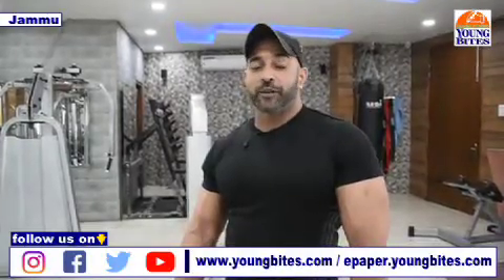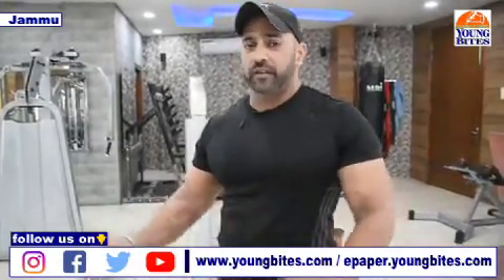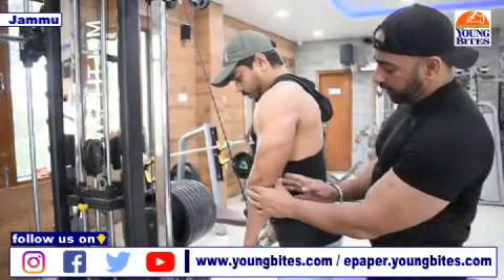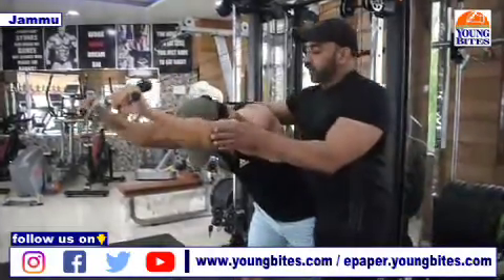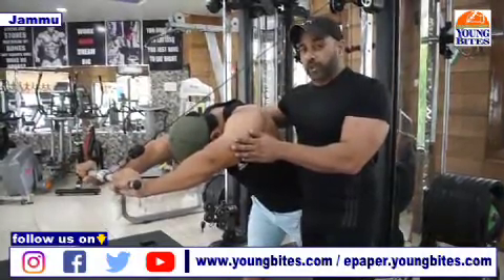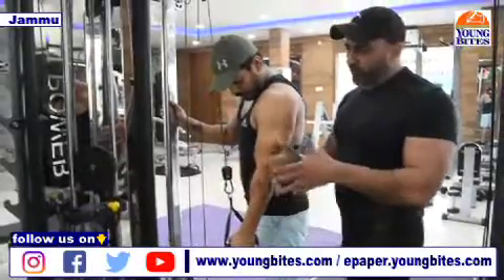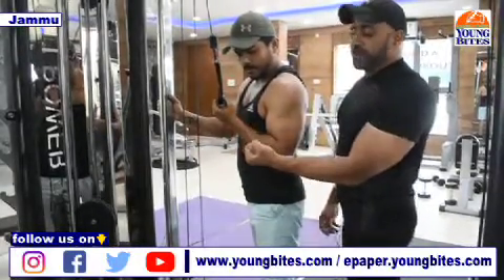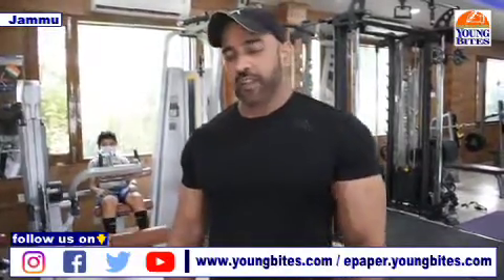DR. GUNIT. MR. INDIA. TRICEP WORKOUT ON CABLES.